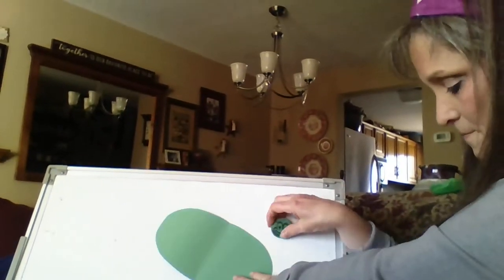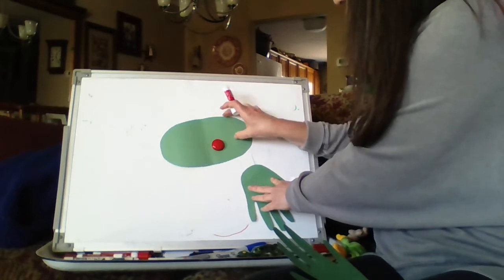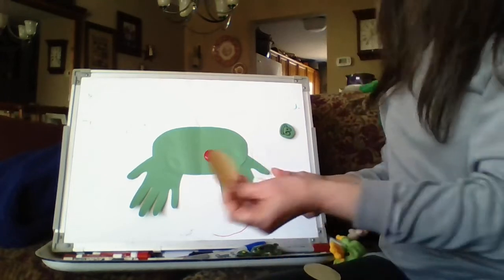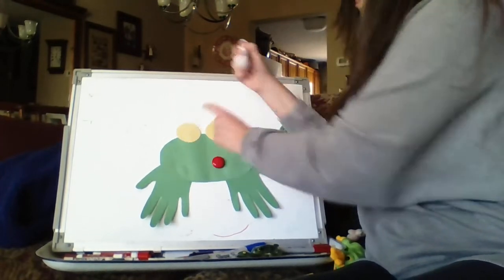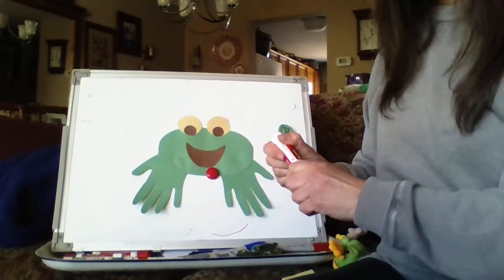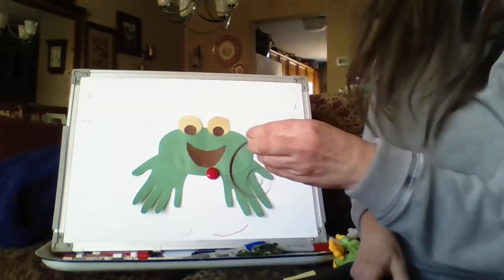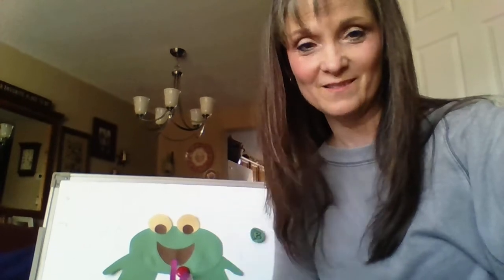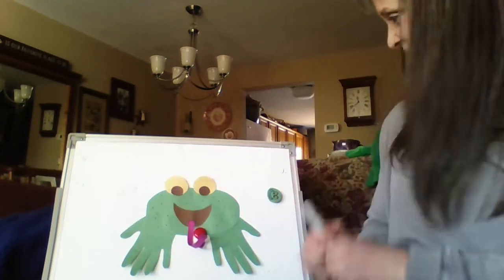April 8 Part 2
For this lesson your child will need colored paper, glue stick and a pair of scissors.